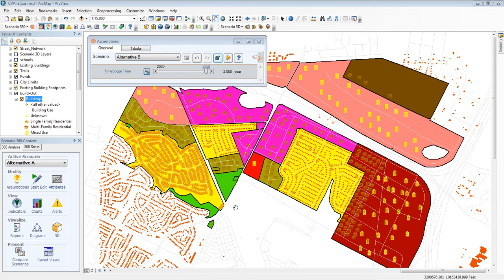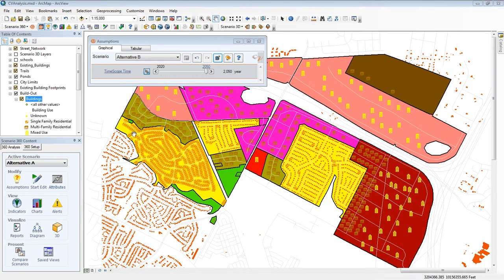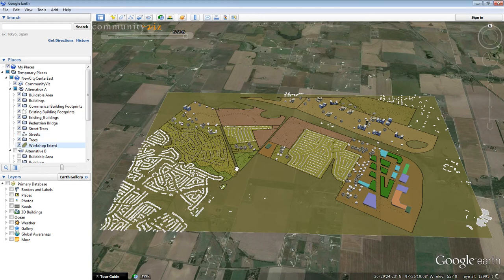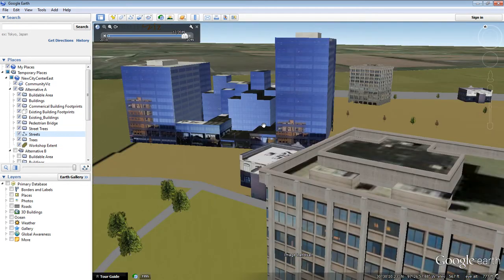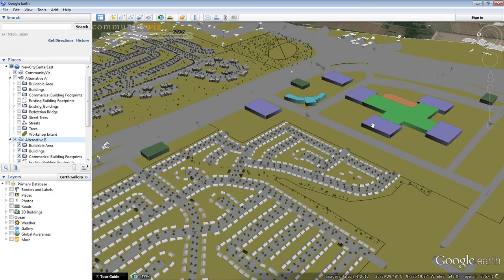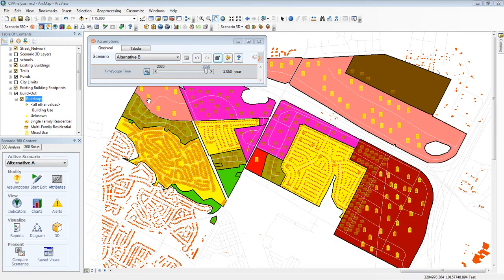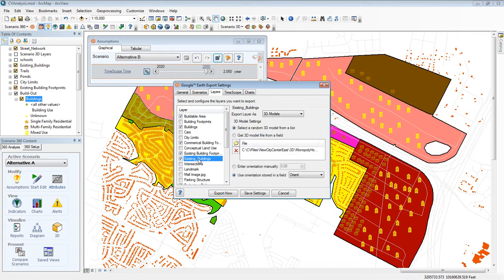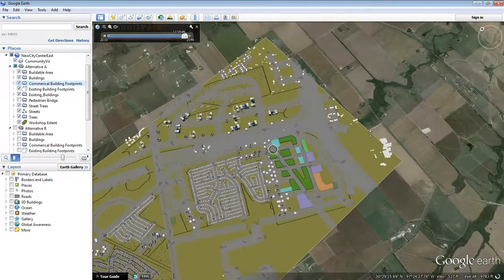Google Earth Export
Provides a demo of a CommunityViz export to Google Earth, one of the 3D viewing options.